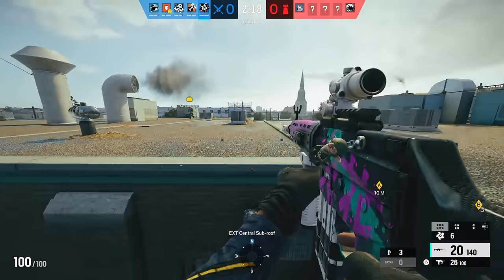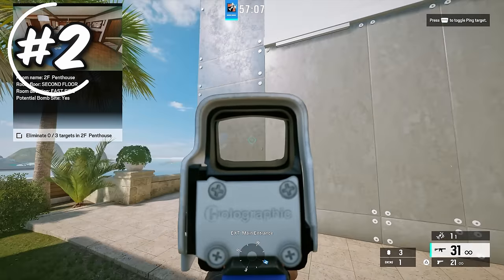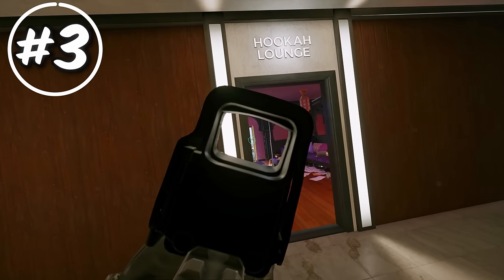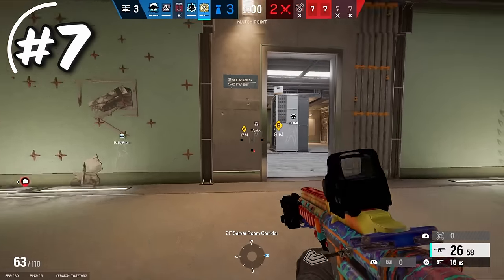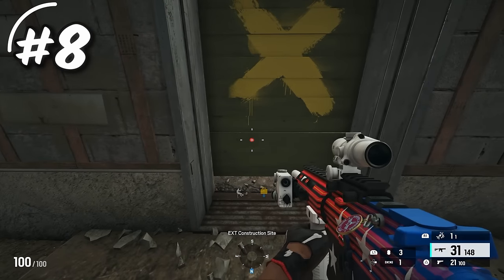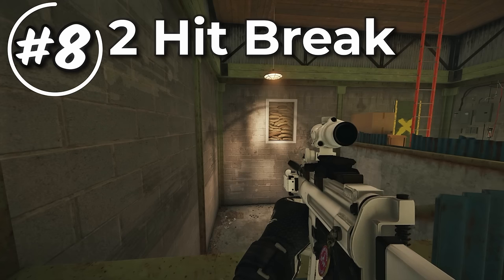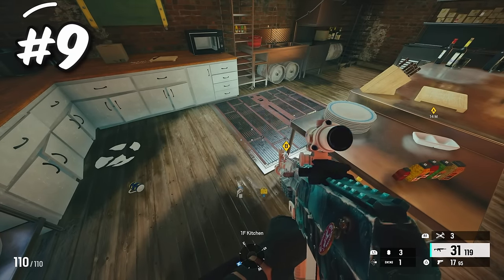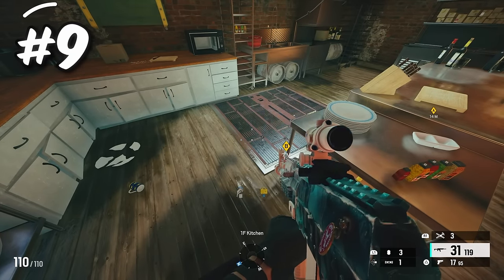15 EASY Siege Tips to INSTANTLY Play Better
Looking to instantly play better in Siege? Check out these 15 easy tips and tricks to improve your game right away! Whether you're a beginner or a veteran player, these tips will help you up your game in no time.

⏱️TIME STAMPS⏱️
0:00 - Intro
0:10 - Choose Comfortable Attachments
0:58 - Perfect Sensitivity
2:38 - Efficiently Holding Angles
3:51 - Melee Utility
4:28 - 1 Shot Hatches
5:05 - Not Getting Skipped Over
5:32 - Not Overcomplicating Map Control
6:18 - Punch Crouch Holes in Barricades
8:00 - Opening Hatches Solo
9:31 - Open Muted Wall With Thermite
10:38 - Shooting to Conceal Sound Cues
11:45 - Isolating Angles
12:19 - Bouncing Valk Cams
14:14 - Prepping Windows
15:19 - Shoot Glass Off Windows
16:08 - Outro
rainbowsixsiege r6s r6siege jynxzi rainbowsixseige rainbowsixsiegetips rainbowsixsiegetipsandtricks soloq r6champion r6 r6s ps5 howto xbox guide howtoget simple quick fast trick tricks immediately immediate instant siege tips to get better